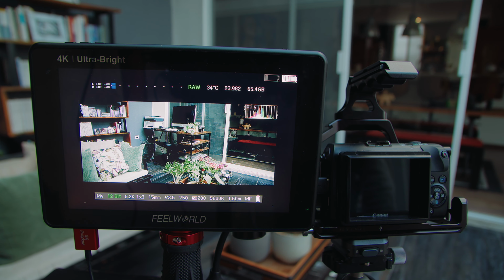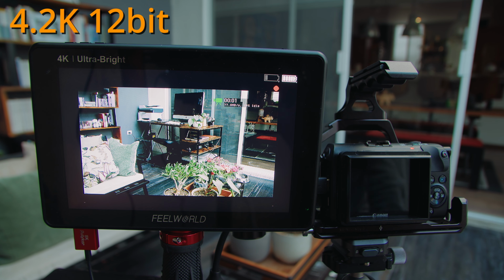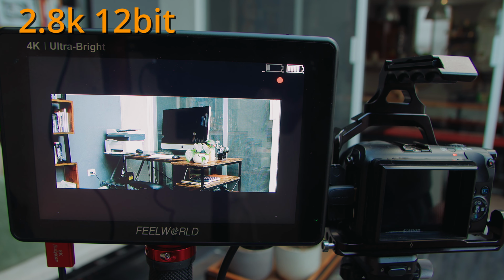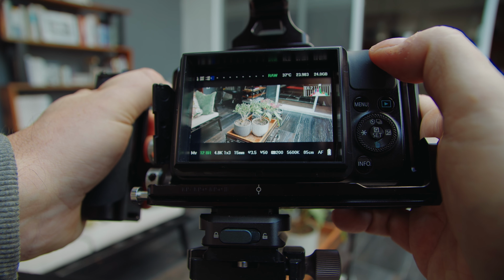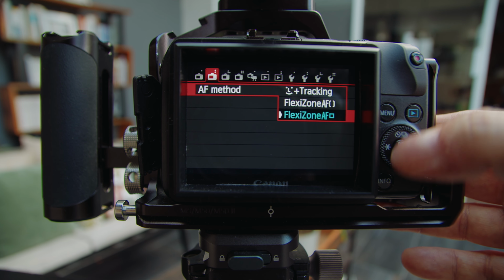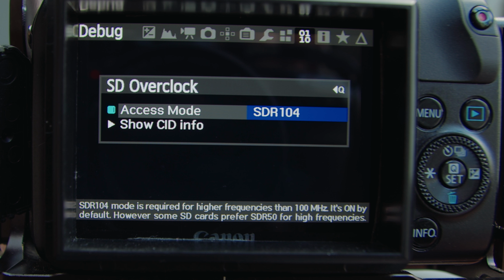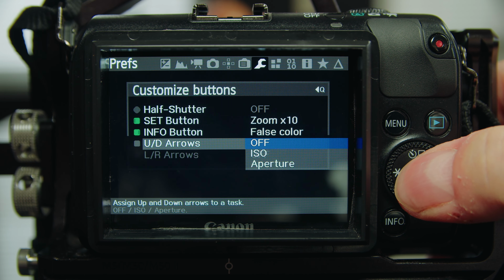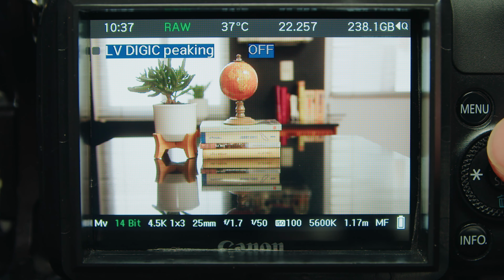Master your Canon EOS M like never before⎮Crop Mood ⎮Raw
How an external monitor works with the Canon EOS M and the new Crop Mood; how to use the auto-focus function with electronic lenses; how to customize your buttons for a better experience. and more tips.

SD Card
SmallRig Cage
SmallRig Side Handle
Mini HDMI to HDMI adapter
HDMI monitor cable
Feelworld 7 inch Monitor
Sigma 18-35mm
Quick Release Plate
Coman Tripod
Sennheiser MKE 600 Mic

Canon EOS M Raw⎮Crop Mood⎮Magic Lantern

00:22 Introduction
01:13 External Monitor Test
04:28 AutoFocus Explained
06:44 How to use Magic Zoom while Recording
07:17 Very important Starting EOSM Settings
08:03 Customize your Buttons
09:48 My Go to Settings for any Crop Mode

There is no extra cost to you. Thank you for your support!)